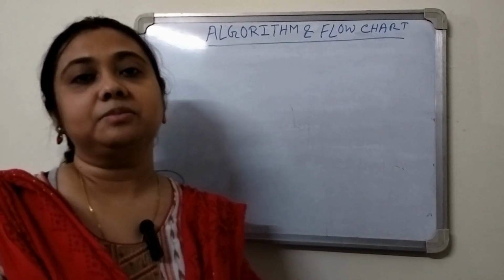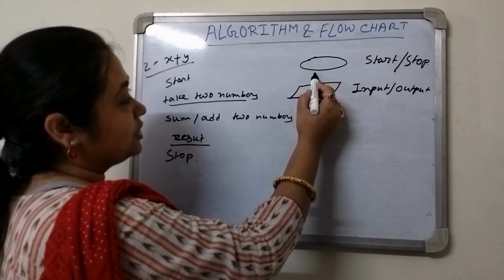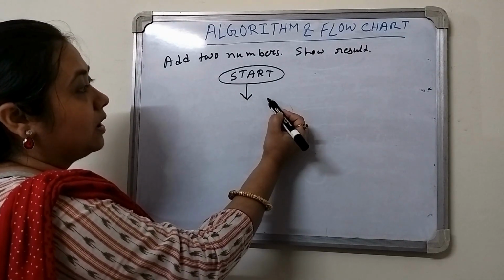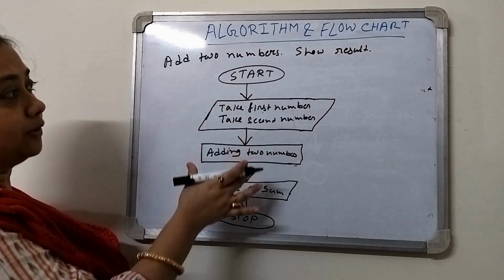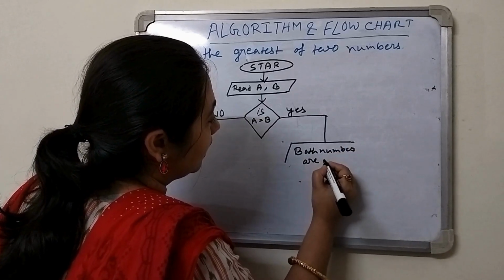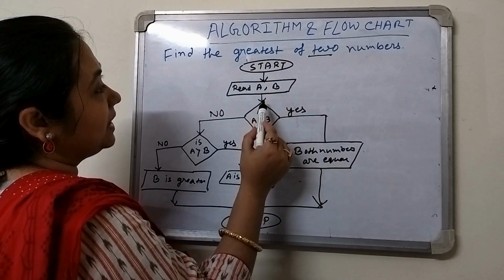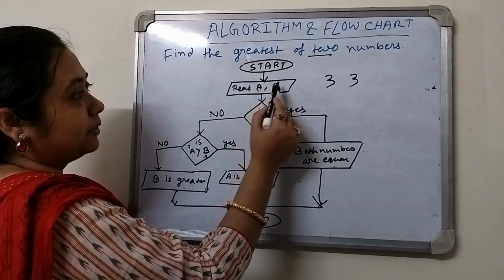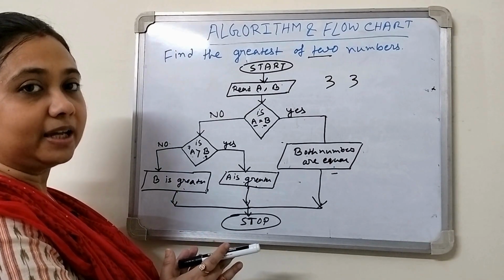[COMPUTER][ALGORITHM & FLOW CHART ][PART 2]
In this video I have explained algorithm from computer in english